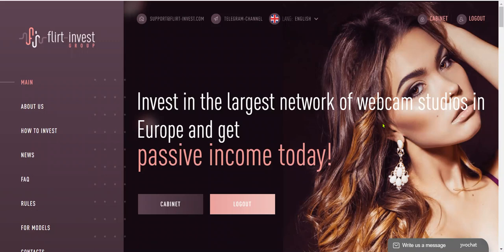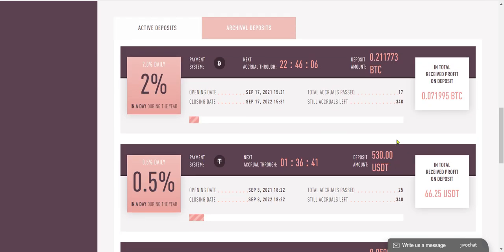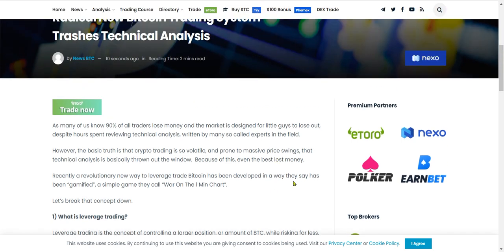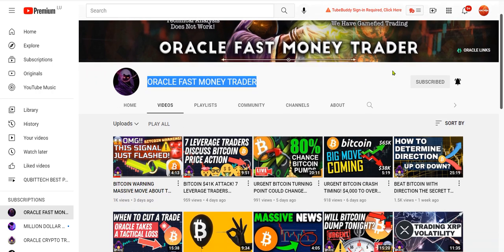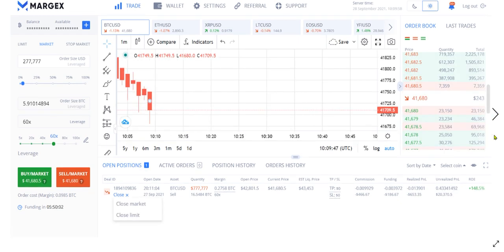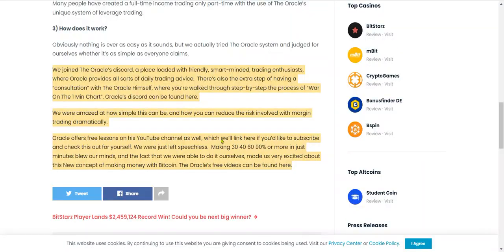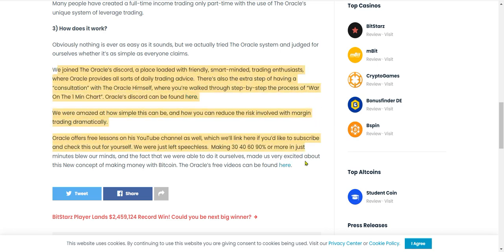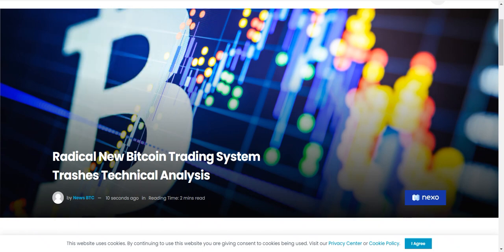ORACLE CRYPTO NEWS THAT DONT SUCK 1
🦍 How To KYC Legally and Easily KYC for identity verification is the future.

🚨 Oracle Telegram
- Be cautious of fake Oracle groups.

Capital One Savor Card
Earn a one-time $200 cash bonus if you spend $500 on purchases within 3 months from account opening. Earn 3% cash back on dining, entertainment, popular streaming services, and at grocery stores. Enjoy $0 annual fee.